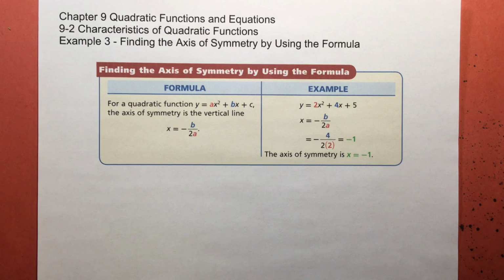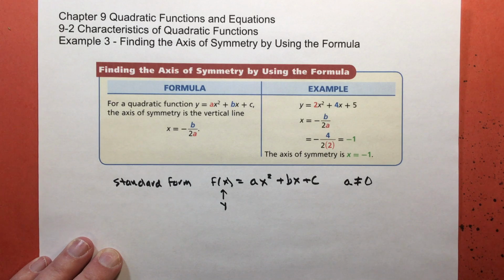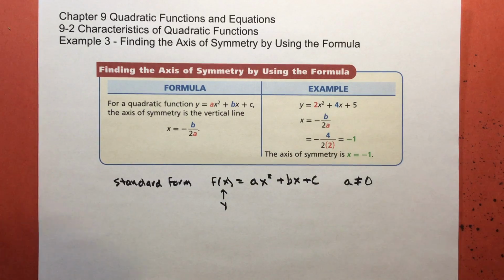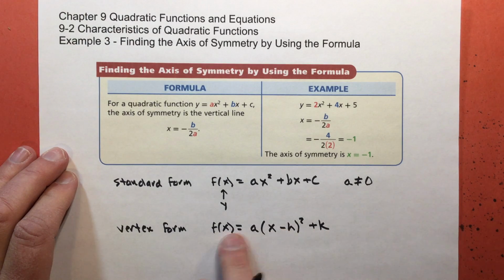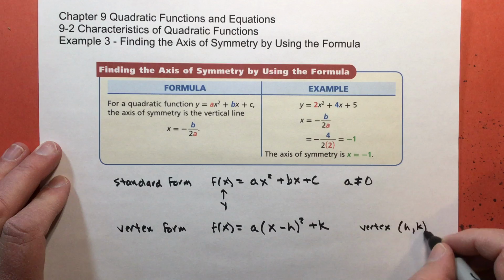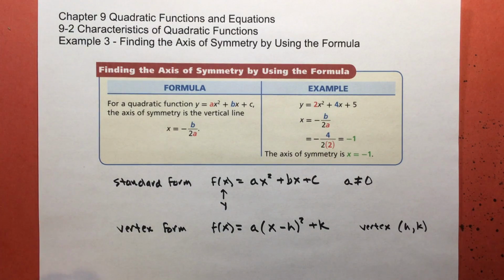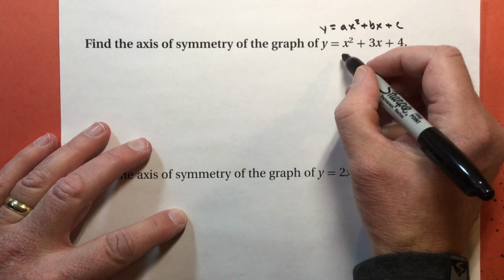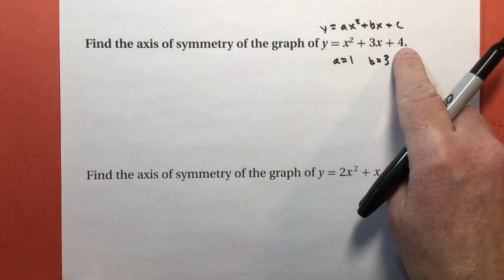9-2 Characteristics of Quadratic Functions example 3